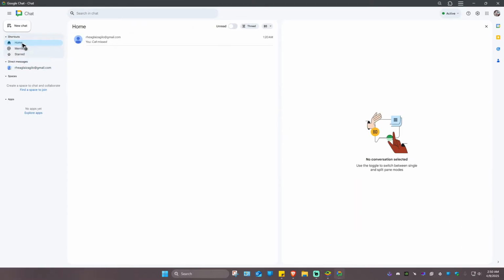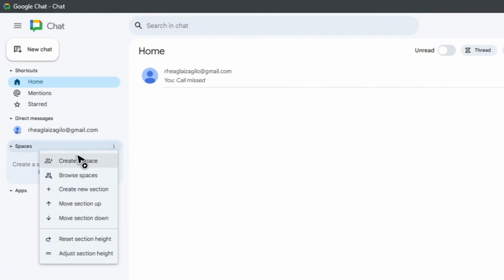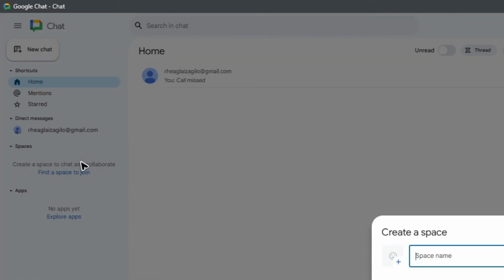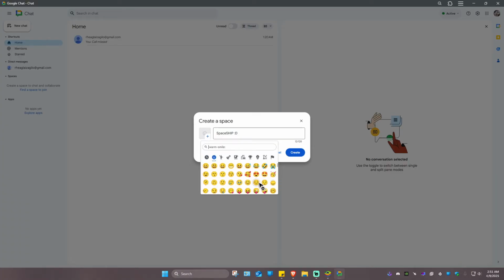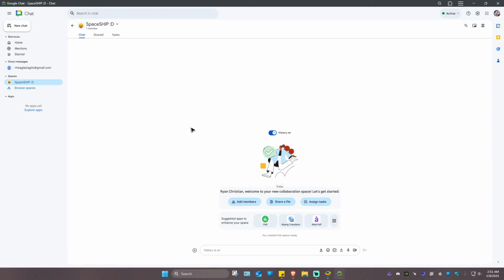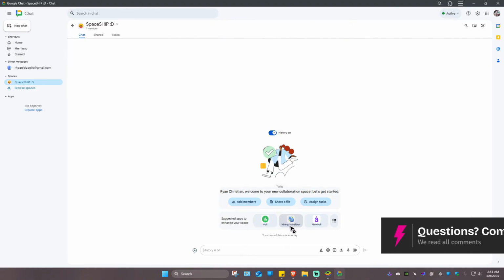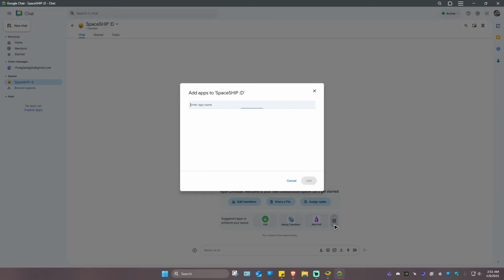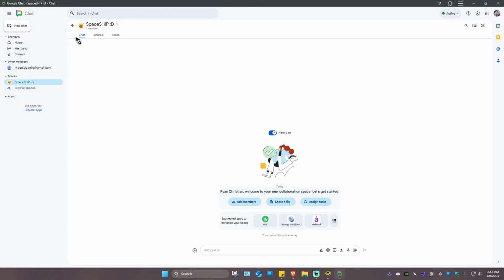How to CREATE a Space in Google Chat (Step by Step)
Looking to collaborate with a group in Google Chat? This step-by-step tutorial guides you through creating a Space in Google Chat on both desktop and mobile devices. Learn how to set up a Space, add members, and manage settings to enhance team communication and project collaboration.